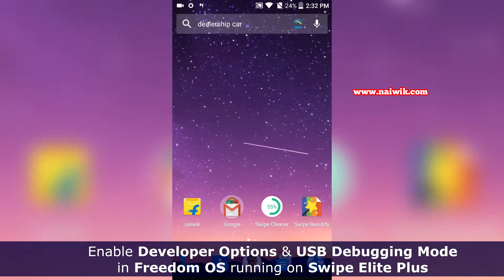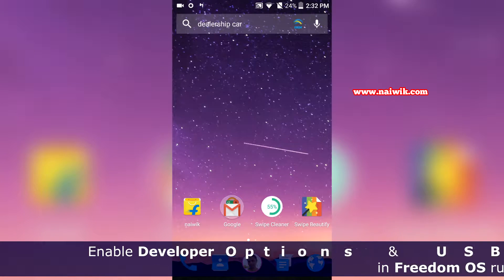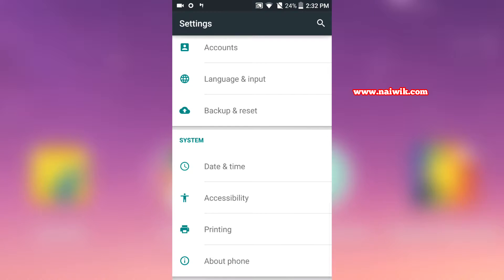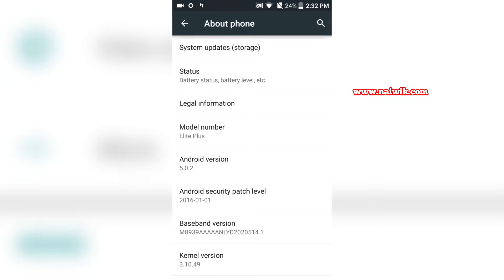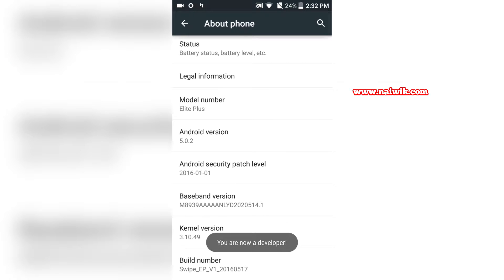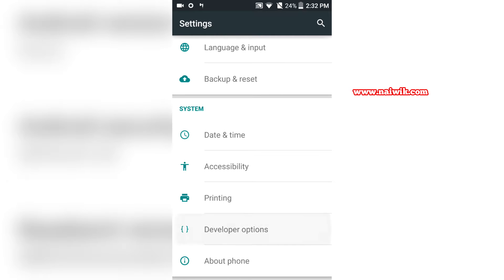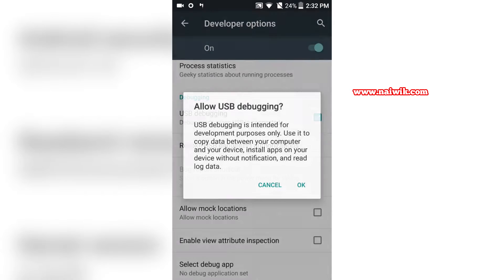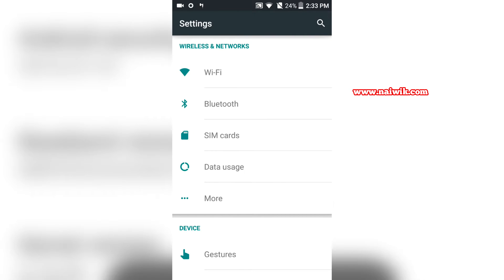Enable developer Options in freedom OS on Swipe Elite Plus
Enable developer Options and USB Debugging Mode in Freedom OS in Swipe Elite Plus